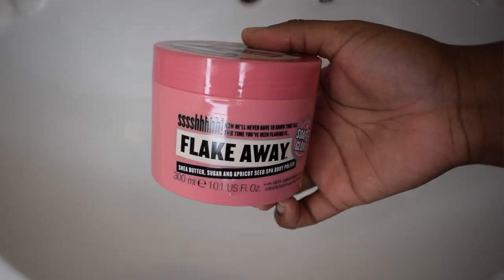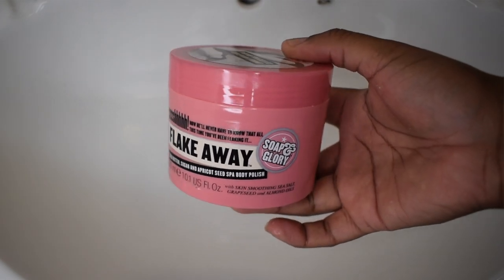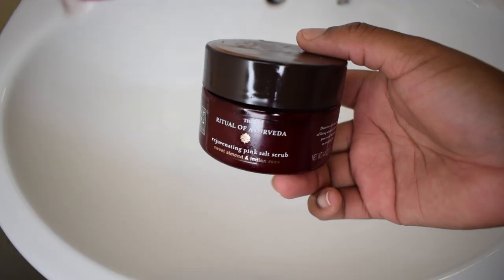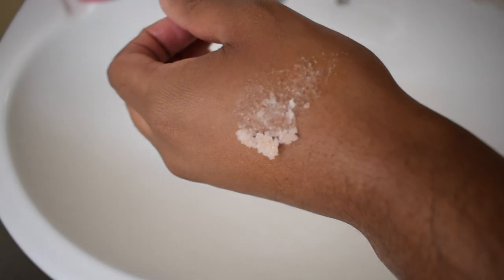SELF CARE HAUL Rituals vs Soap & Glory Body Skincare Scrub // Affordable Body Exfoliators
Exfoliating has ramped up my body routine by helping to get rid of dead skin cells and I don't know why I didn't think about doing it sooner! Exfoliating helps to remove dead skin to allow products to sink better into the skin. Sounds good? affordable body scrubs sound better! That's what I thought!

Love & Light ✨

Cherie

Affordable, budget and splurge body scrubs: Rituals Exfoliating body scrub Review.

Good Luck Scrub/ Rituals of Happy Buddha ⇢ No longer sold

MY ZEN (AKA feeling moody, tired, low, self-care) KIT

MUSIC THERAPY I curated a playlist to lift your mood

I’m Sheree, a YouTuber, a podcaster and a nurse sharing my healing journey and frankly, getting my life together. I make videos that explore wellbeing to help us to discover an alternative way to nature our mental health 🌱.

PS. All the options expressed here are my own.